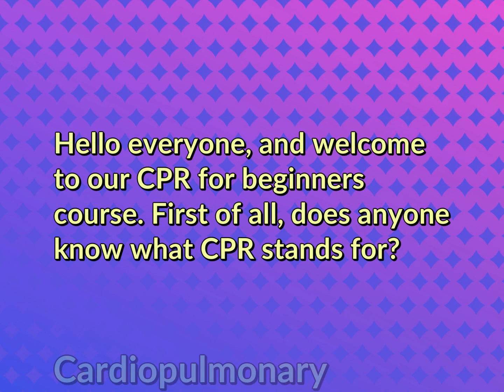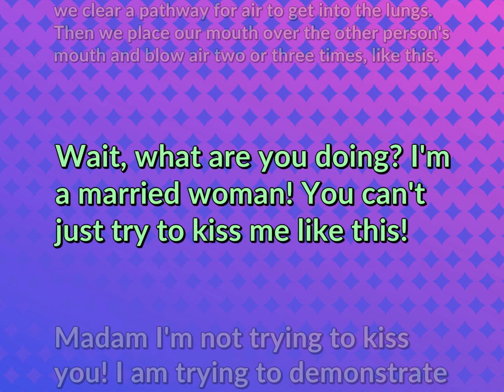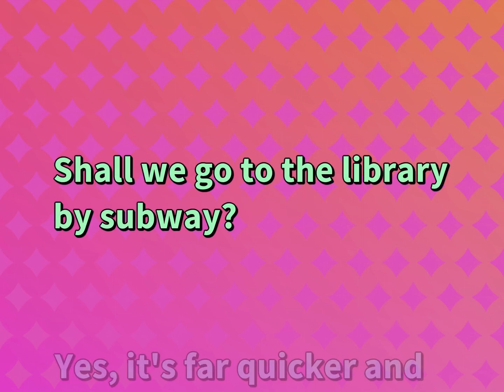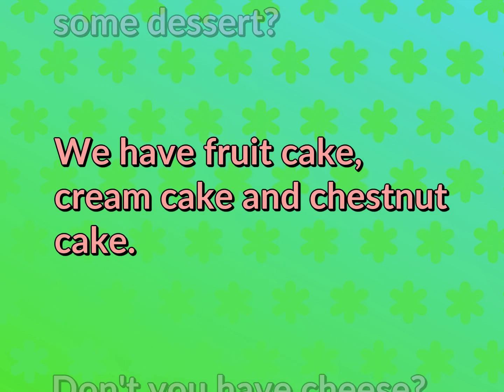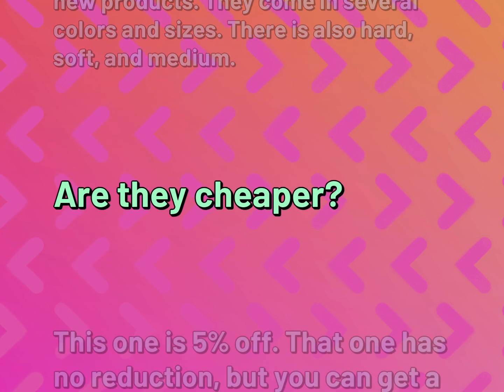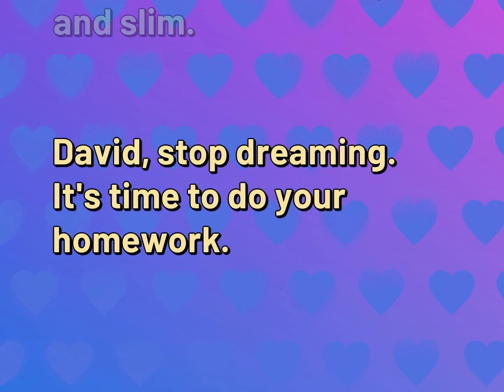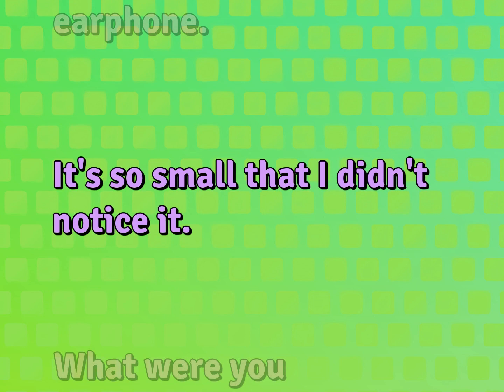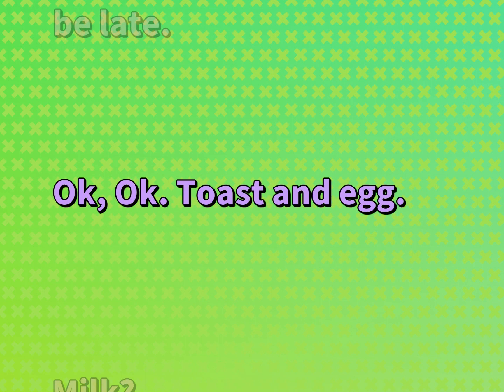10 Common Dialogues for Ordinary Life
English Dialogues for ORDINARY LIFE

Susan Miller (2022, October 14.) Daily Dialogues for Ordinary Life